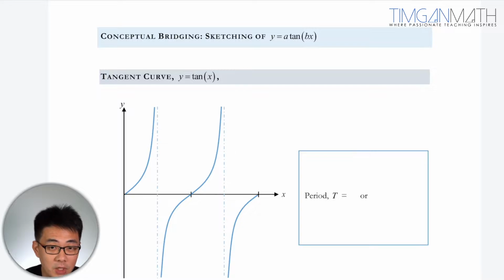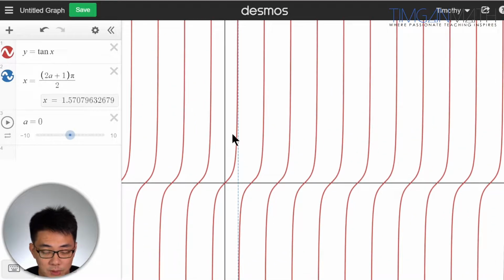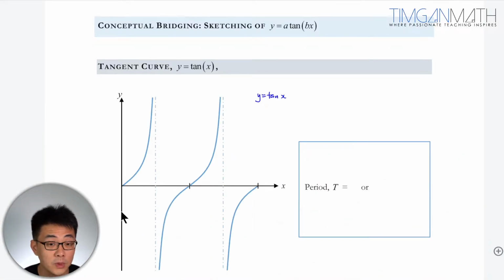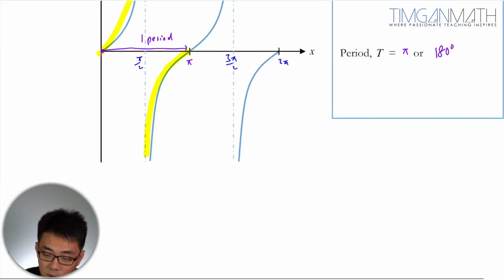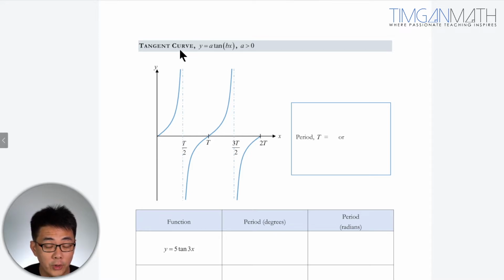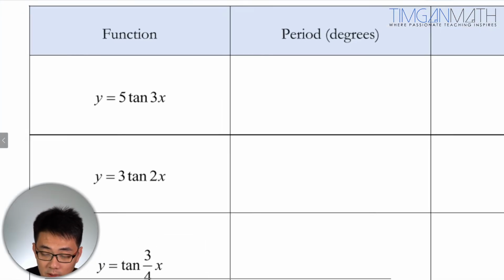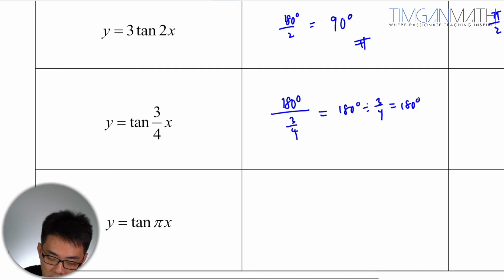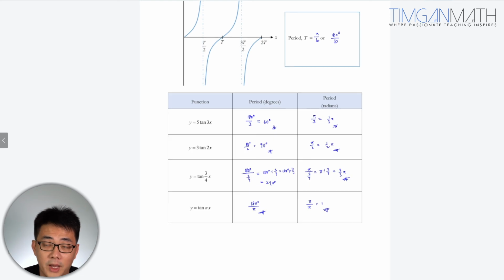Study Guide - Sketching of Tangent Curve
This is a study guide on Trigonometric Curves from the Singapore O-Level Additional Mathematics syllabus.